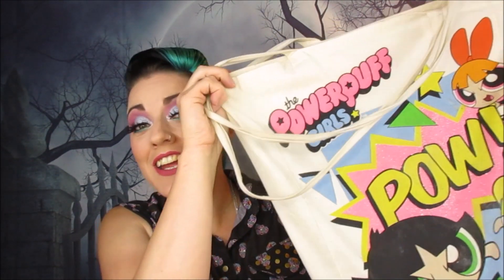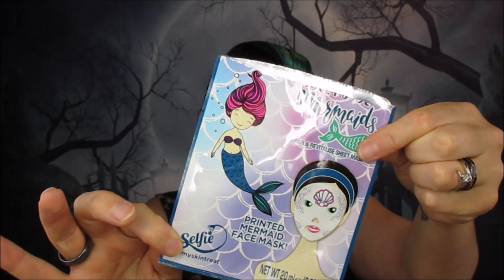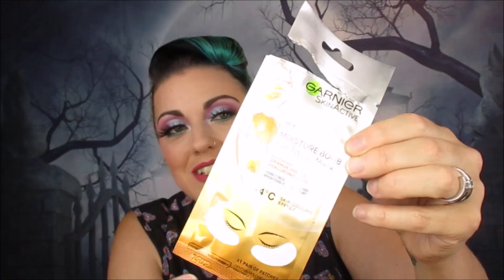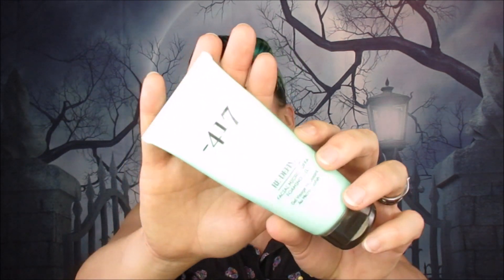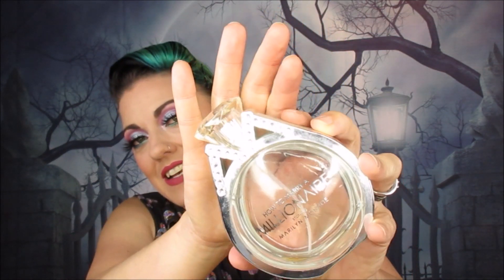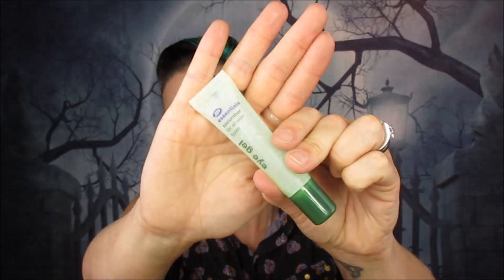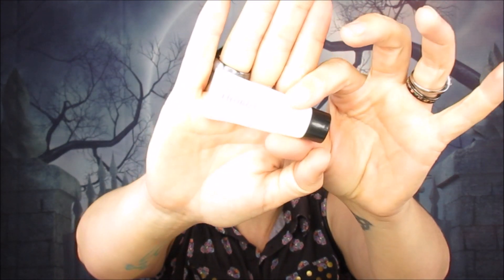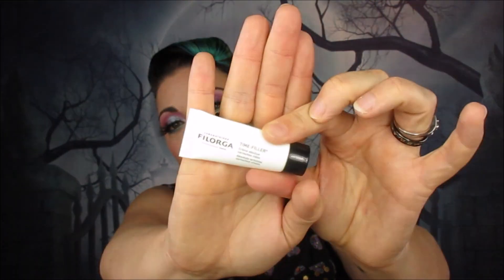MAY EMPTIES 2019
Here's all my empties for the month of May.
Everything i say in my videos is just my opinion, others may think differently to me and that's ok.